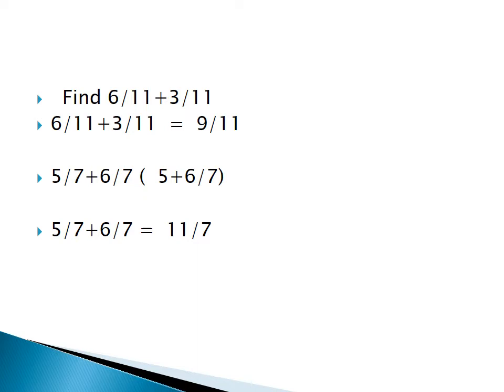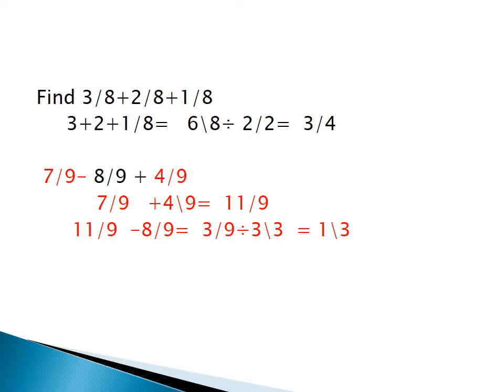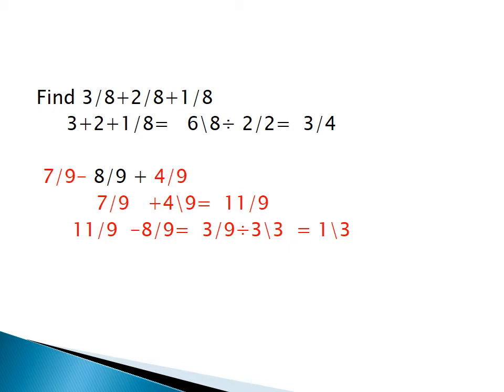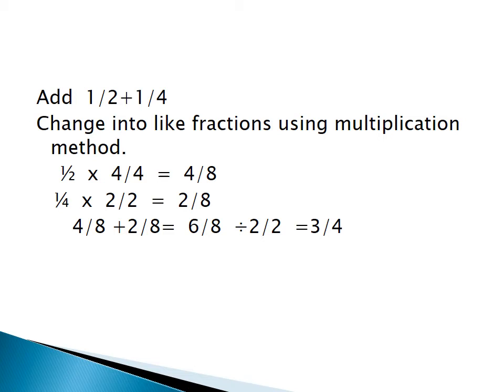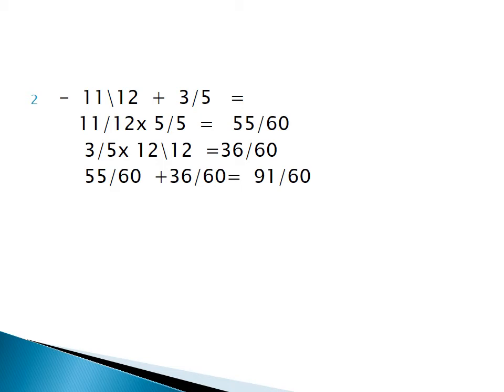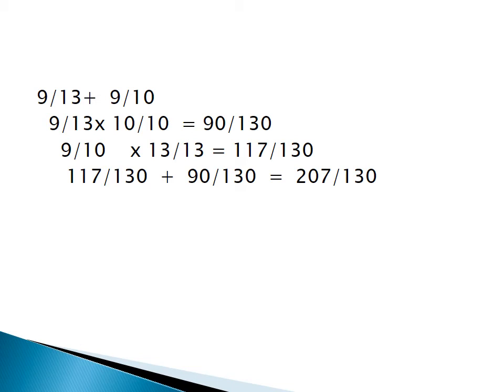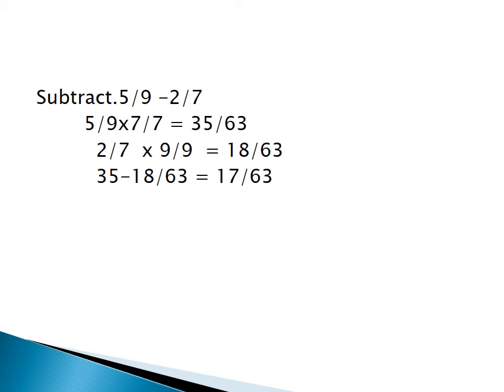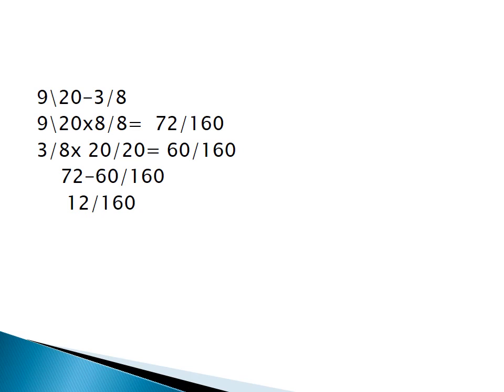Class 4, Mathematics by Minakshi Beri